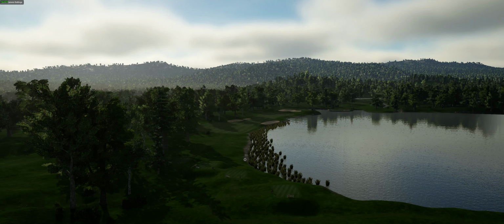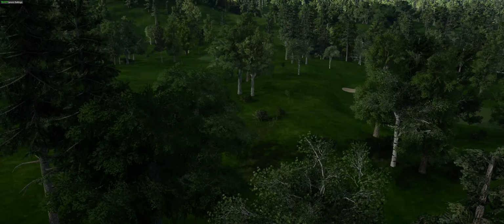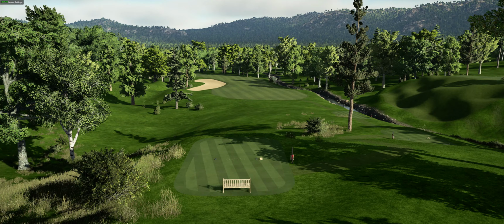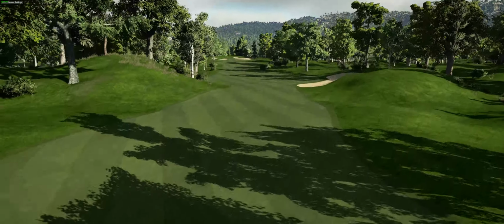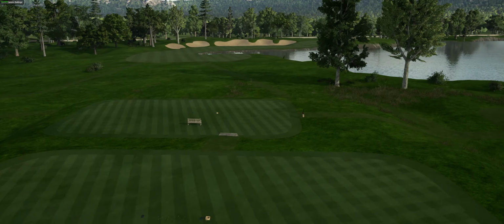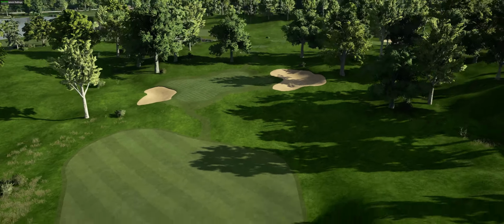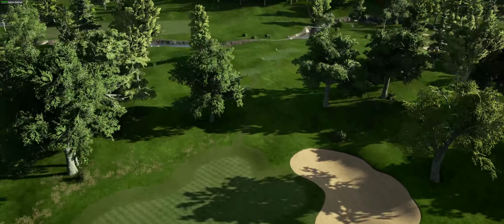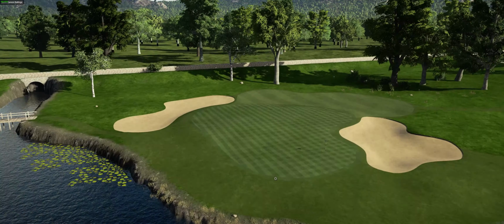Zanzibar GC - Flyover With Commentary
Zanzibar GC flyover of each hole with designer commentary